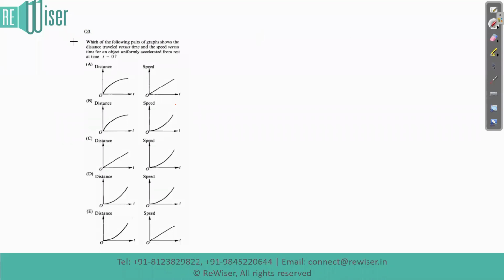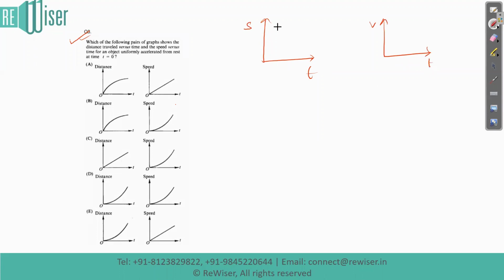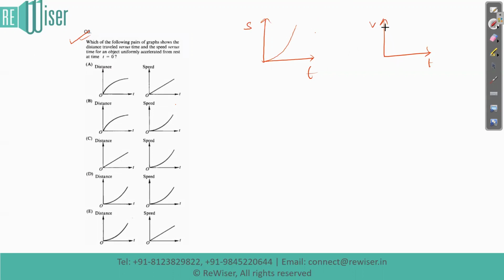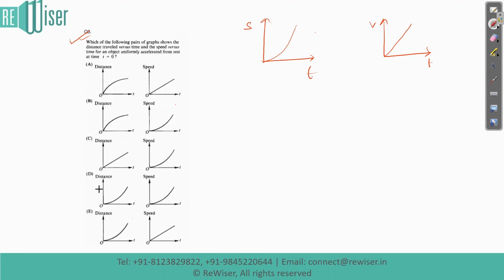AP Mechanics: Displacement vs Time and Speed vs Time Graph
About Video:-

Welcome to the AP Mechanics: Displacement vs Time and Speed vs Time Graph Session. Here are some tips to help you improve your preparation.